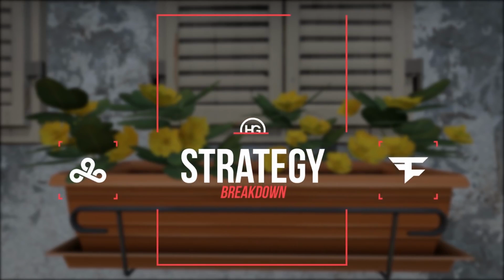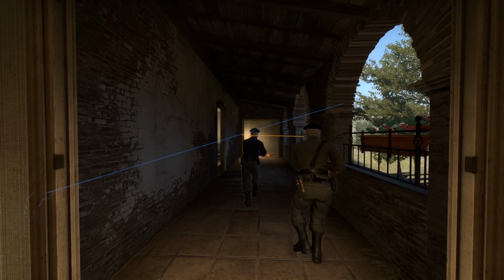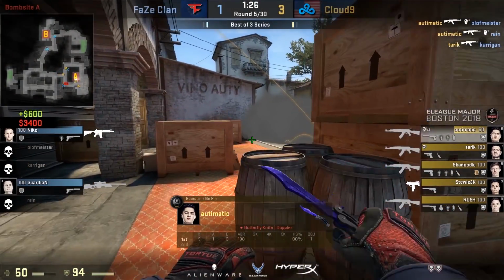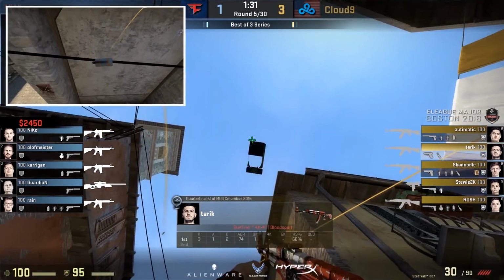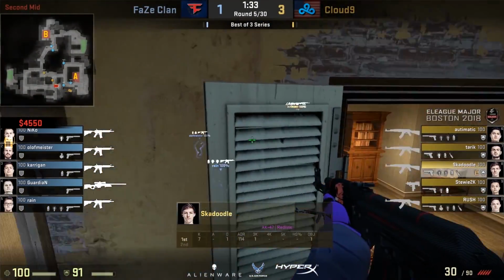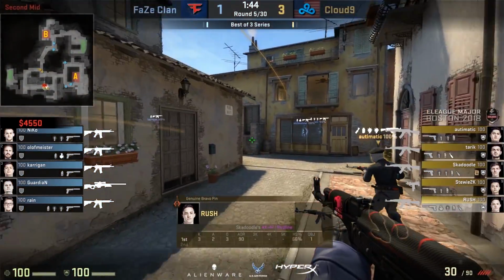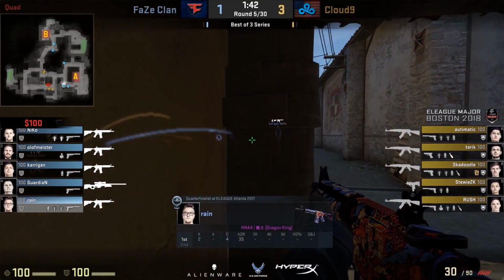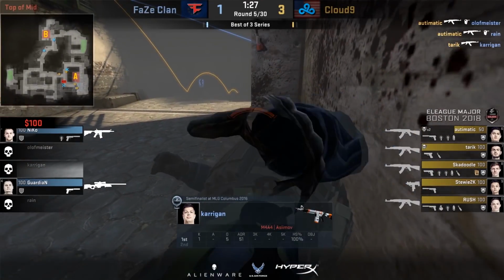Cloud9 vs FaZe - Apartments Contact, Inferno (CS:GO Strategy Breakdown #40)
This is a breakdown of Cloud9 vs FaZe on Inferno during the grand finals of the ELEAGUE Boston Major 2018. Whilst this strategy is quite a simple one Cloud9 used it to their full advantage absolutely nailing the contact play timings.